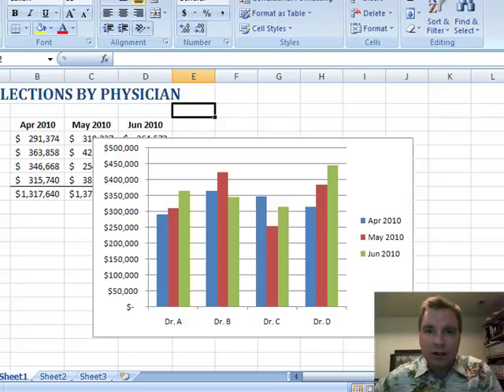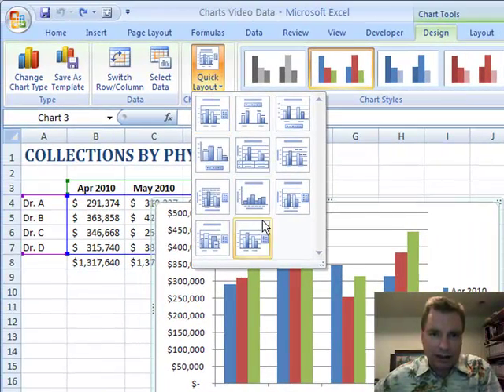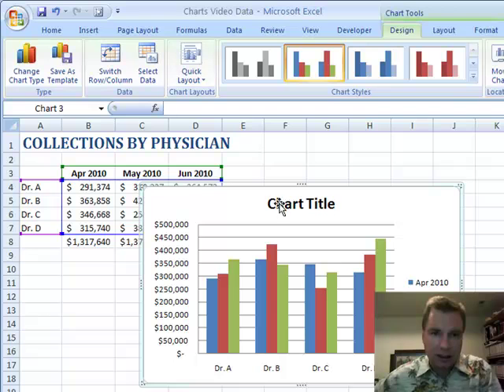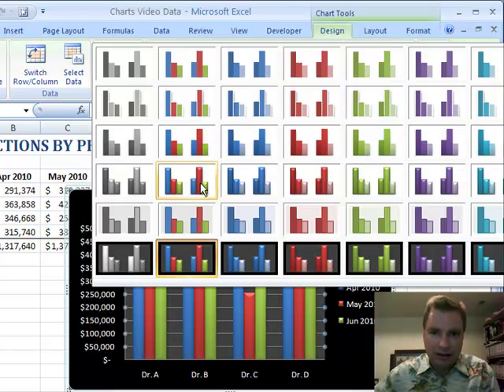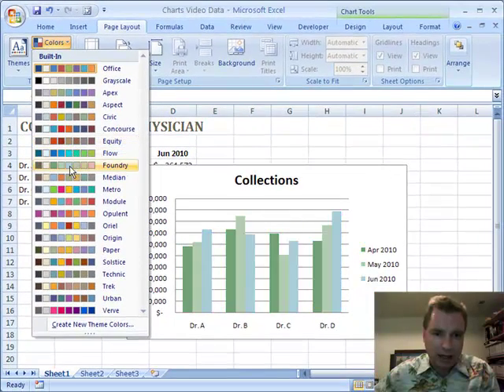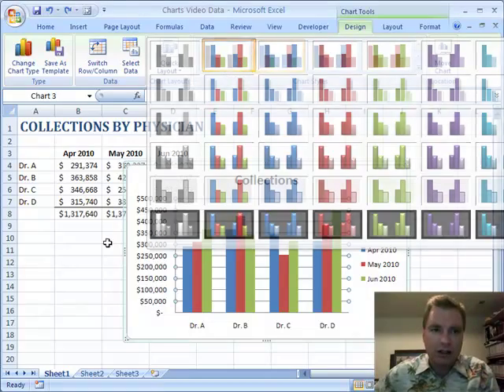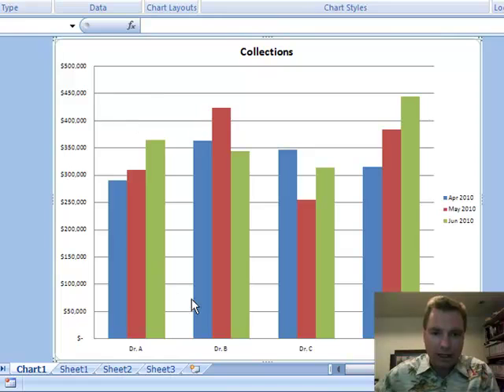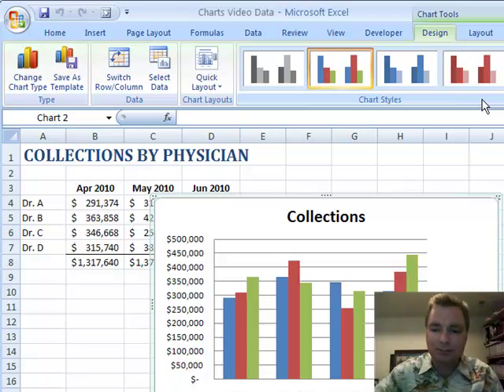Excel Video 71 Chart Design Options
Excel Video 71 introduces three chart design options that can help you quickly customize your chart.  First we'll discuss Quick Layout, which offers a variety of preset, chart-type-specific options to customize your chart.  These layouts can help you add titles, labels, legends and more to your chart.  By using the same Quick Layout, you can make multiple charts look more consistent and professional.

The second topic for Excel Video 71 is Chart Styles, a quick way to consistently change colors across your chart.  We'll also briefly review Themes in Excel 2007 as a way to add different colors to your color palette.

Finally, I'll show you how to move your chart to a separate tab where you can have room to show more detail and/or more information.  You can also move the chart to a different worksheet.  I've used this command to create several charts, and then put them on all the same worksheet, similar to a dashboard.